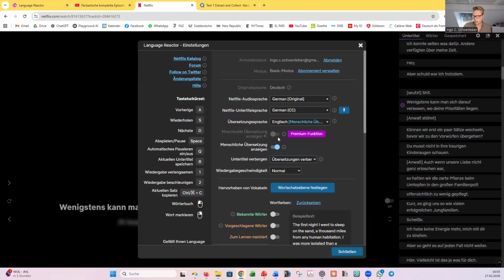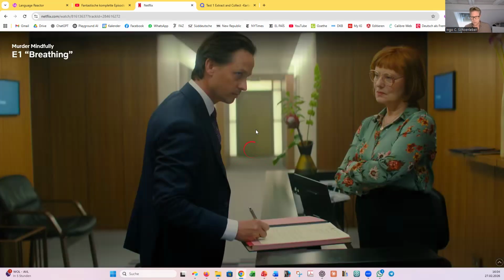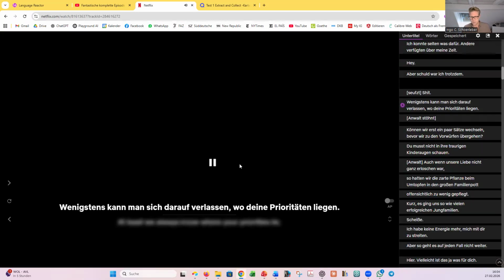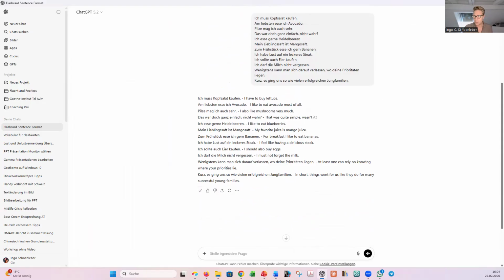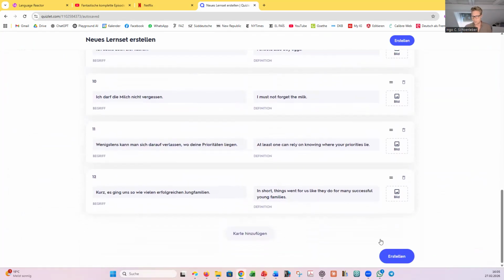Extract and Collect - Build Your Individuell Vocab Pipeline!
In this video I explain how - with the help of Youtube, Netflix, Language Reactor, ChatGPT and Quizlet - you can build a powerful system to create your individuell vocab pipeline that will help you to prepare for the conversation you want to have!